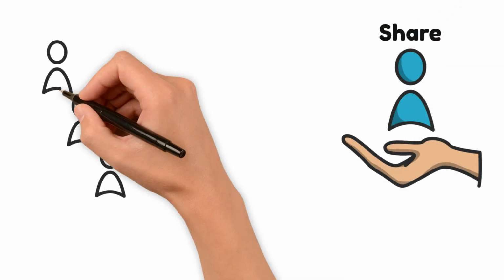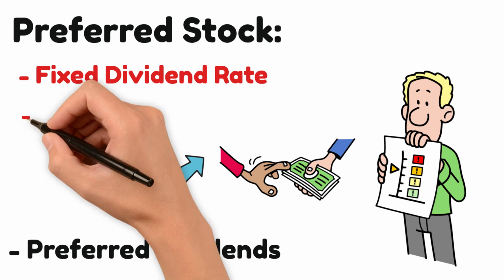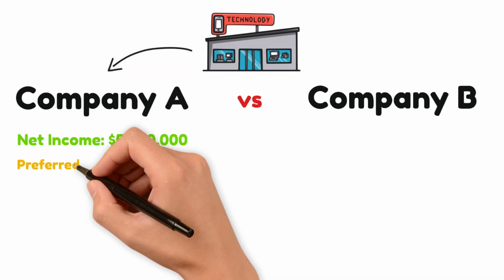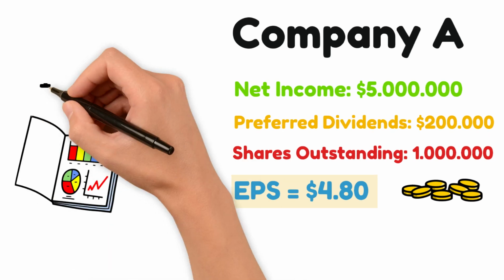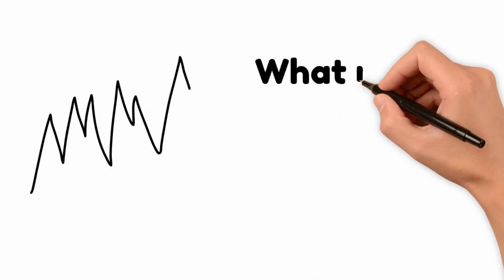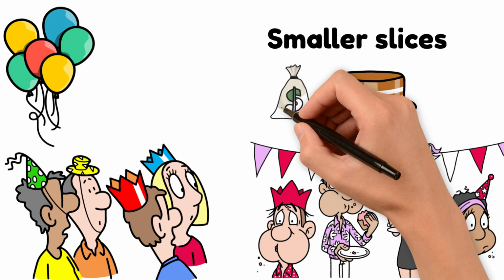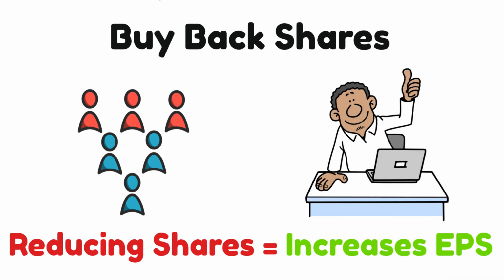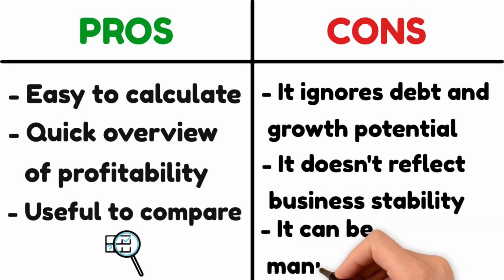What is Earnings Per Share (EPS) of a Stock? (Value Investing for Beginners)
In this video, we’ll explain the Earnings Per Share in simple terms, covering:

0:01 Intro ✅
0:41 EPS Formula ✅
1:35 How to Find EPS in Yahoo Finance ✅
1:58 Example of 2 Companies with different EPS ✅
4:01 Negative EPS ✅
4:31 What makes EPS fluctuate all over the time ✅
6:29 How EPS is used in the P/E ratio ✅
7:12 Pros, Cons and Tips about EPS ✅
7:46 Outro ✅

📈 Invest with Webull! Deposit $500 & Receive $20 worth of fractional shares + 1 month of  Webull Premium🚀

💰 Invest with Moomoo & Receive Up To 30 Free Stocks! 🤑

🔍 30$ discount on Seeking Alpha Premium (Best Stock Research 📈)

Moomoo is a trusted, legally registered platform and a subsidiary of Futu Holdings, a company listed on the NASDAQ.
Webull Financial LLC, Member SIPC, FINRA. Investing involves risk.

🔍 Why is EPS important?
EPS helps investors understand a company's profitability per share, but it’s not the only factor to consider! We’ll also discuss its limitations and why you should always look at the broader financial picture before making investment decisions.

The content on this channel is for entertainment and informational purposes only. It is not intended to provide investment advice or recommendations regarding specific securities or investments. Always consult a qualified financial professional before making any investment decisions. Every investment involves risks.